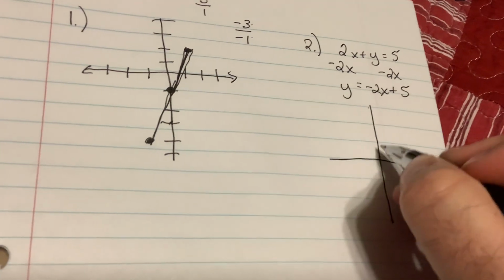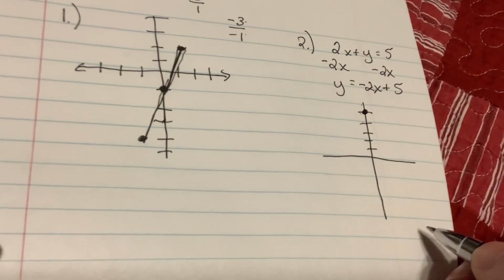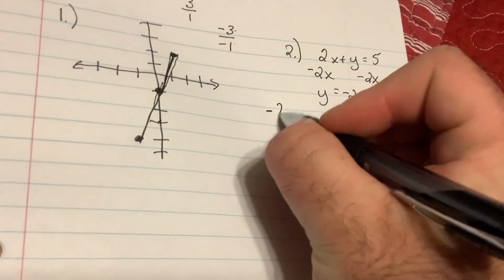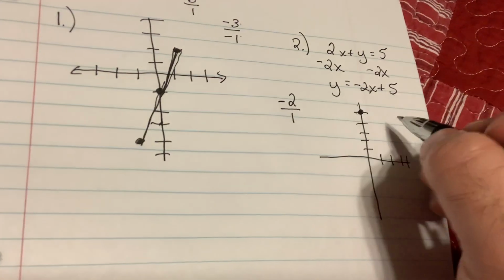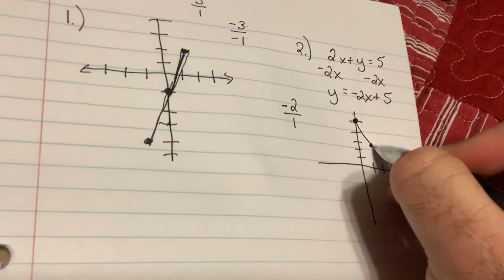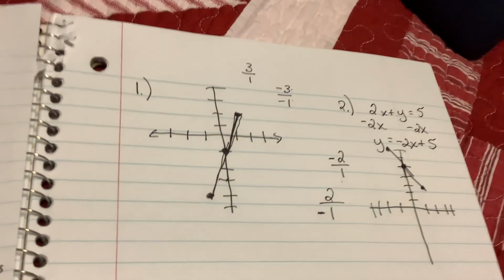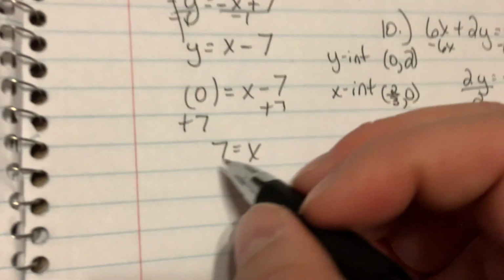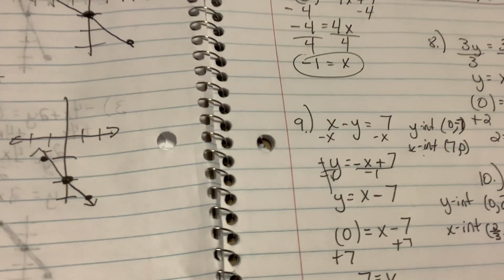Algebra answers to study guide (July 8)